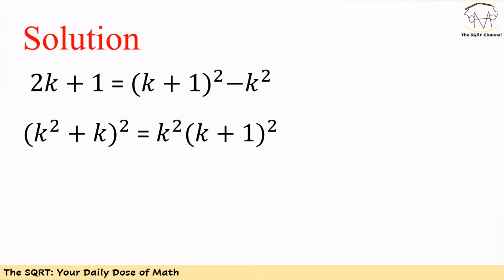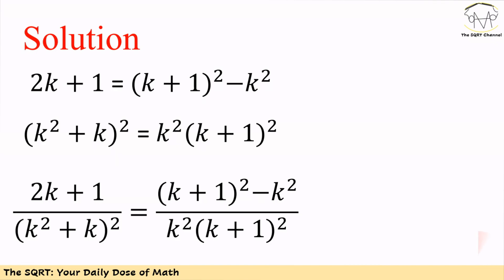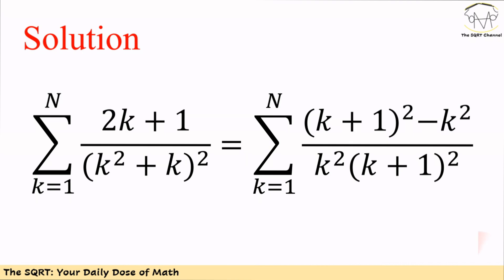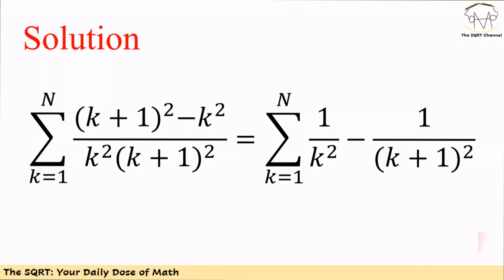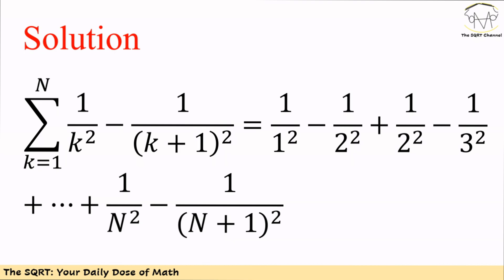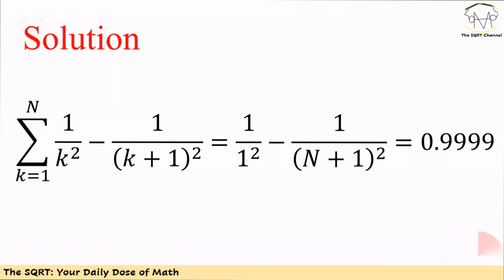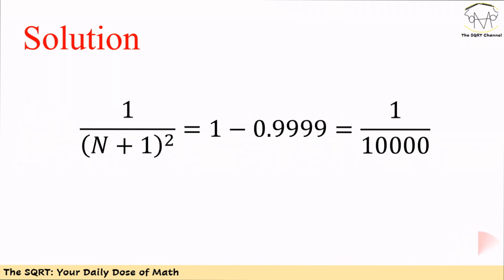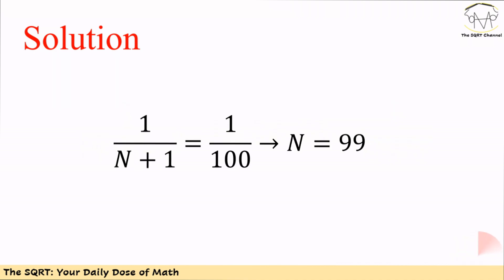2020 Indian National Olympiad (Solving for N a Sigma/Summation)